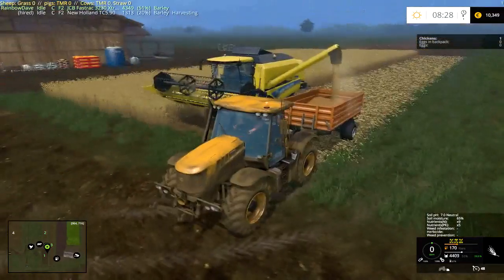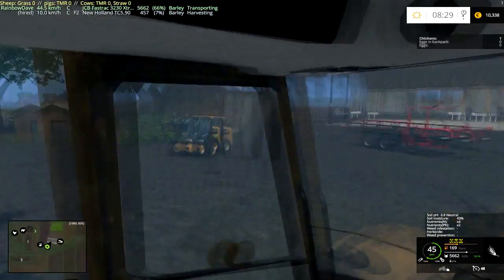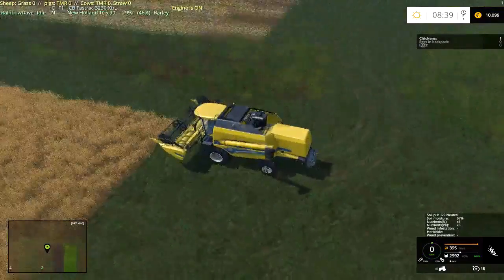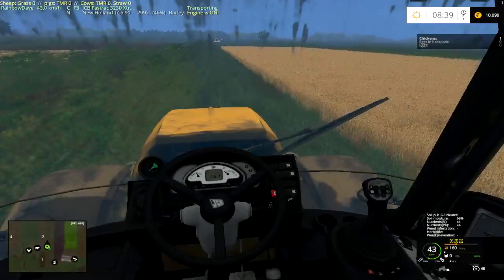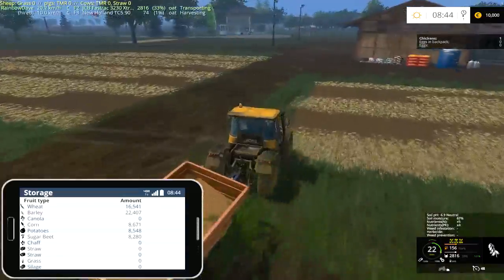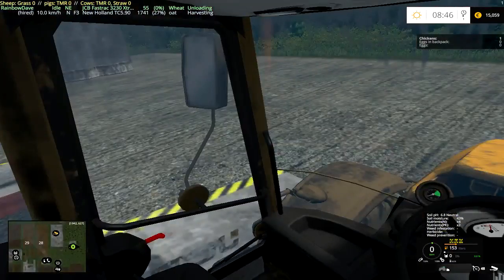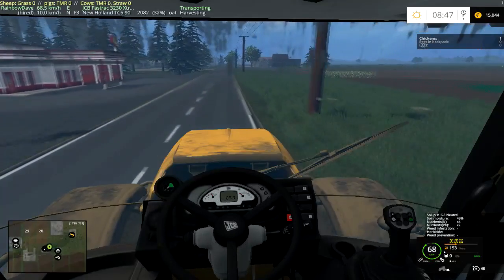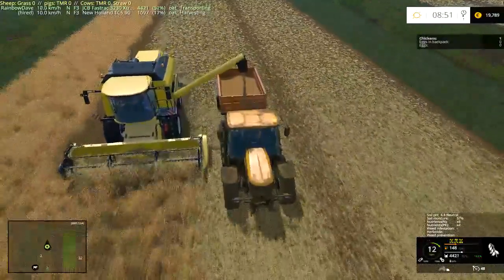Farming Simulator 15 S4E19 - Low Oat Yield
Welcome to Farming Simulator 15 on the Canadian Farm Map where I'll be attempting some rapid expansion to new fields while renting a lot of the equipment I need to work the farm. This is going to be challenging but fun!